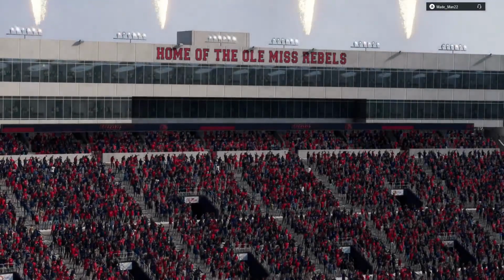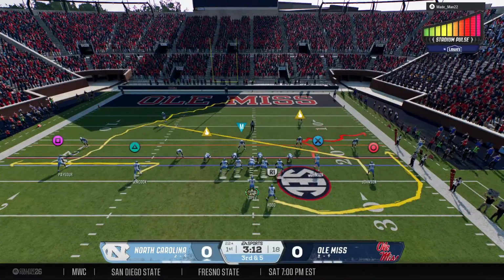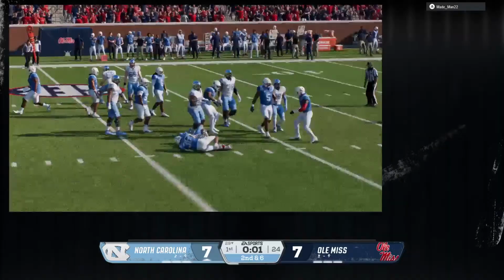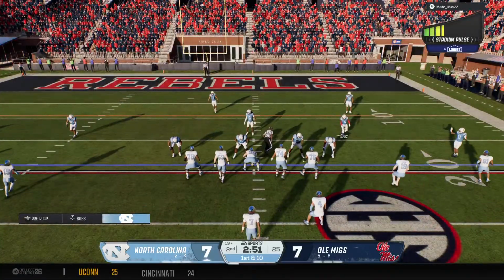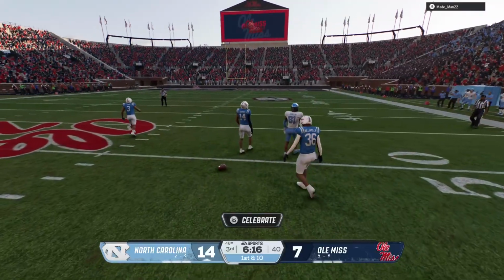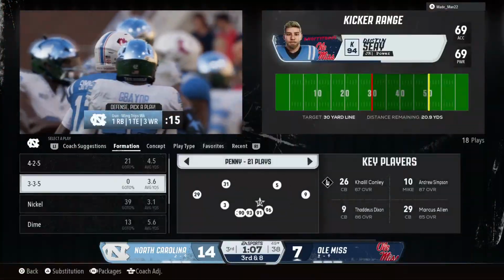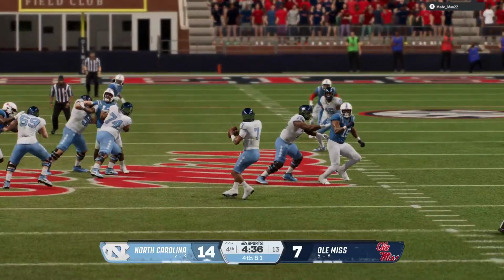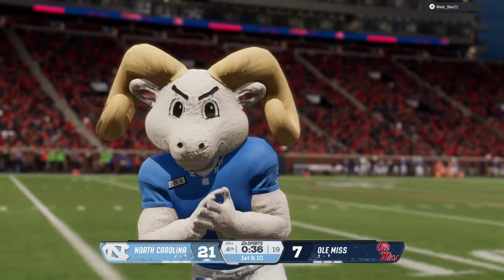CFB26 Era League SZN1 Game 7 @ Ole Miss. Tar Heel to the troat of a confederate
CFB26